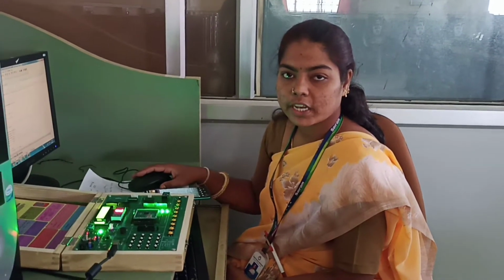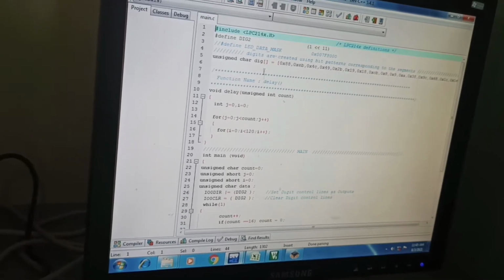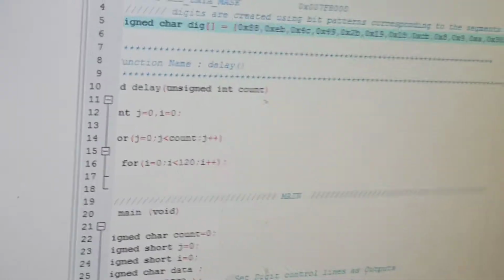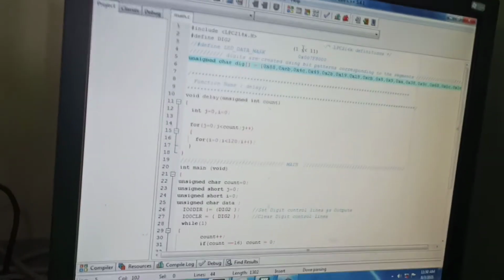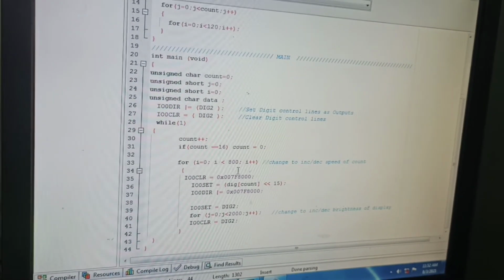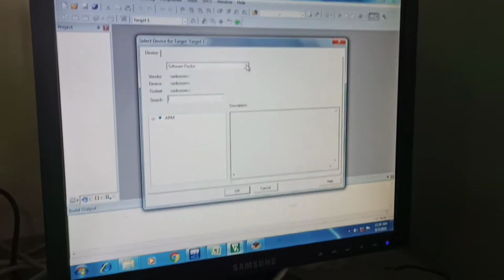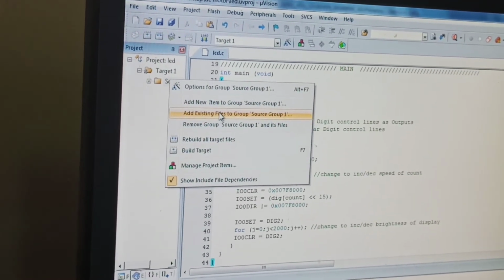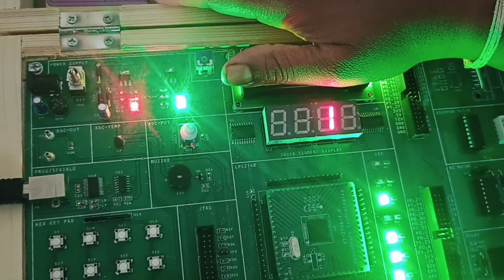Lab Video_18CSL48_Exp.No 16_Display 0 to F on a 7-Segment LED Interface_Lavanya.K & Lorate Shiny